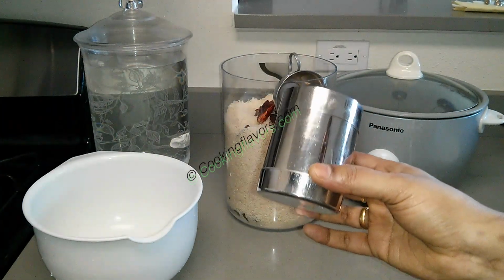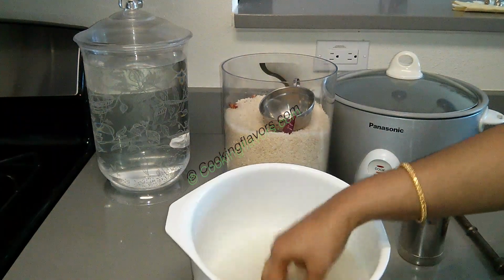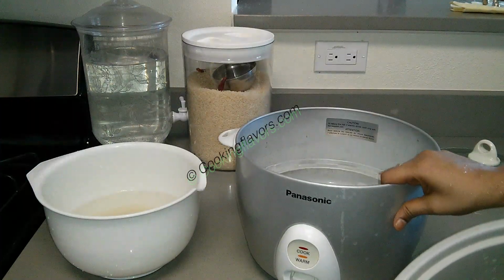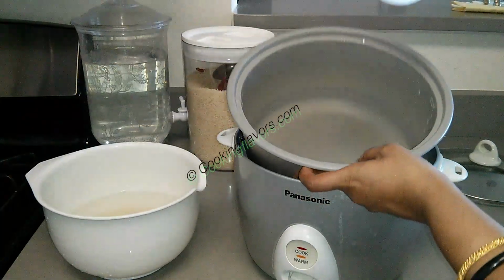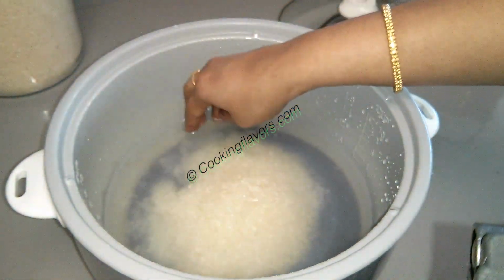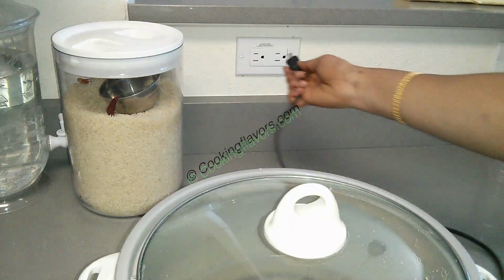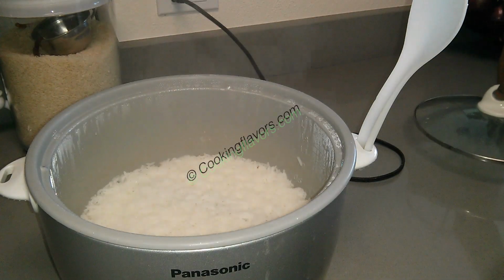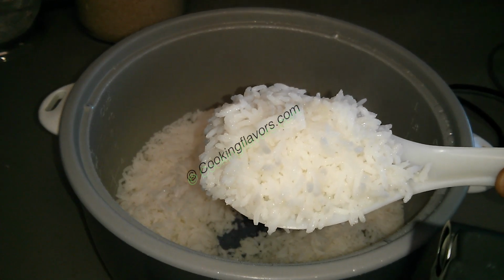How to cook rice in a Rice Cooker | Cooking Rice In An Electric Rice Cooker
A simle video demonstrating the cooking of rice in an electric rice cooker.